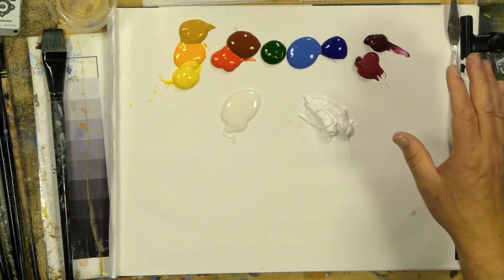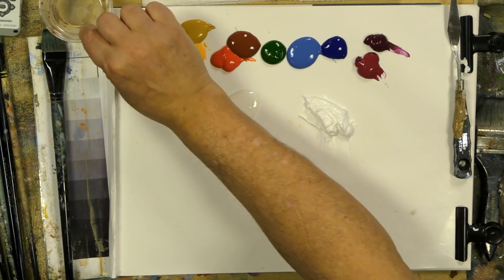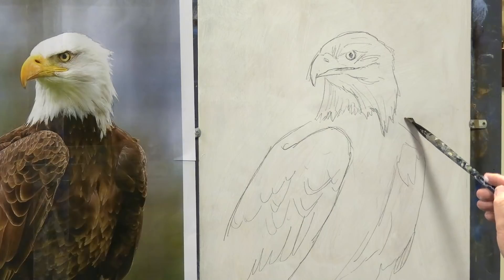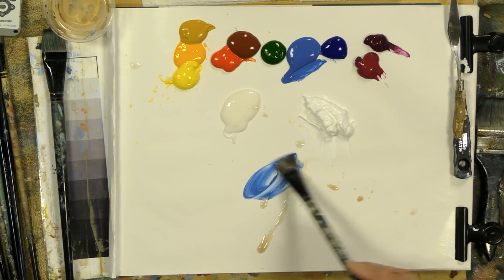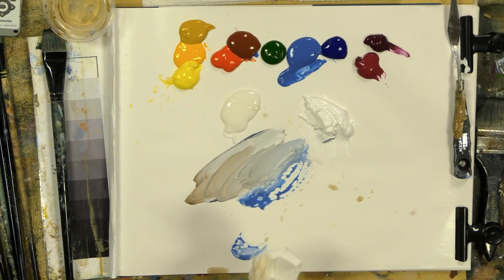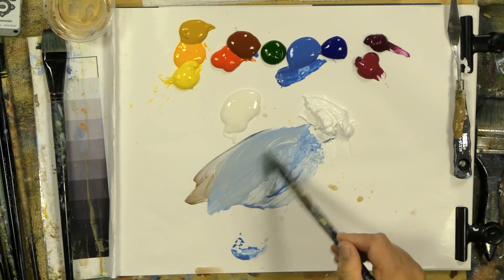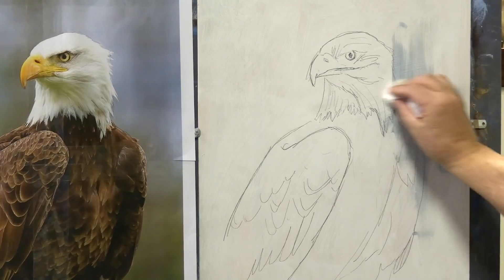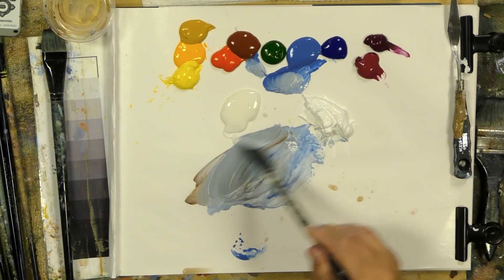How to Paint an Eagle with Acrylics-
Join David Jansen for this wonderful video where he will show you how to paint an eagle with Heritage Acrylics.  This is a full video lesson filmed at a slower speed so many beginners can paint along.

Burnt Sienna
Yellow Oxide
Hansa Yellow
Diarylide Yellow
Phthalo Blue
Sapphire Blue
Pine Green
Quinacridone Violet
Red Violet
Titanium White